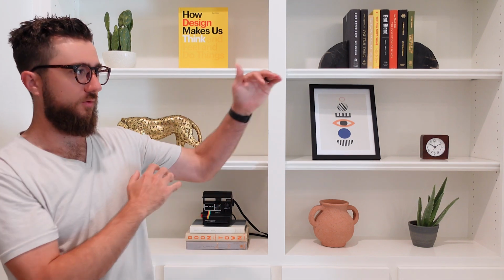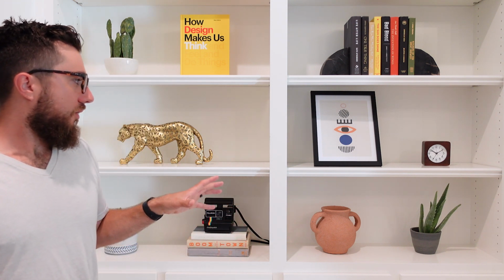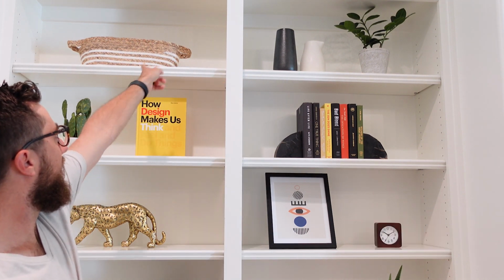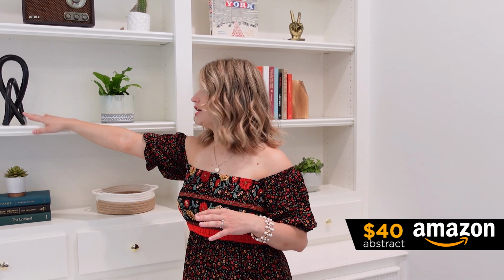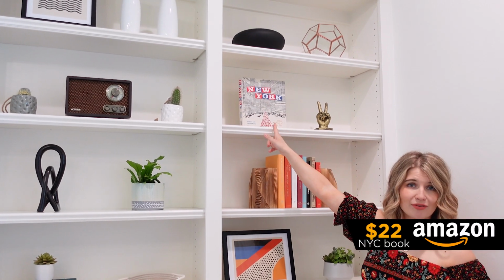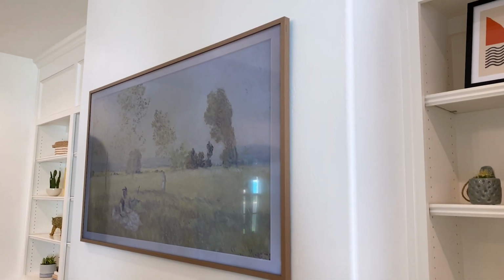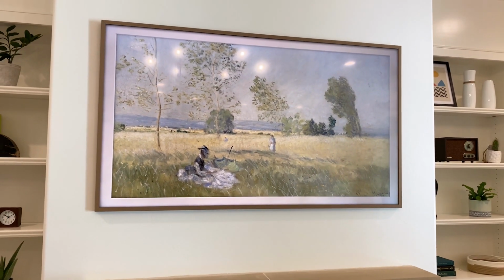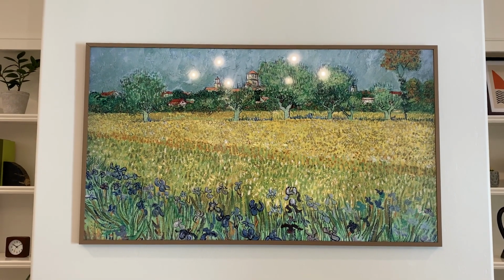HOW WE STYLED OUR BUILT-IN SHELVES W/CHEAP AMAZON FINDS!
↓ ↓ LINKS TO ALL BUILT IN ITEMS BELOW ↓ ↓

Gold cheetah figurine

Vintage Polaroid camera

Marble bookends

Target terracotta vase

Target faux plant (similar)

Black vase

Set of 6 mid century art prints

Small clock

Design coffee table book

White spout vase

Round wicker basket set

Black abstract knot

Vintage radio

Wood book ends

Hand figurine

Black bowl

White vase (2pc set)

Frame TV

Mirror & Thread Amazon Merch

Shop ALL my daily outfits and sale notifications by following me on Like To Know it

Follow us on Amazon Live ►